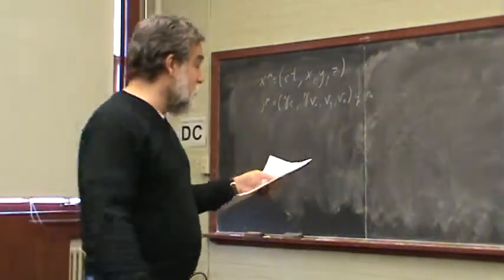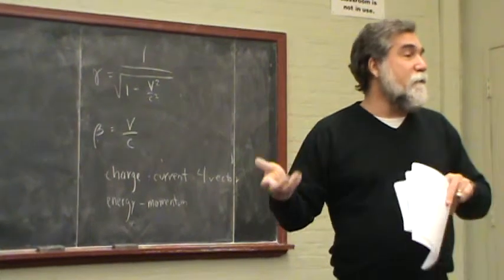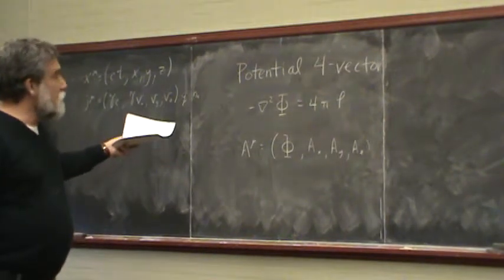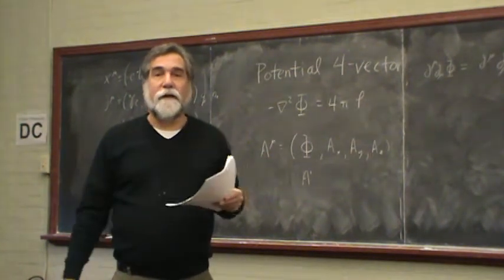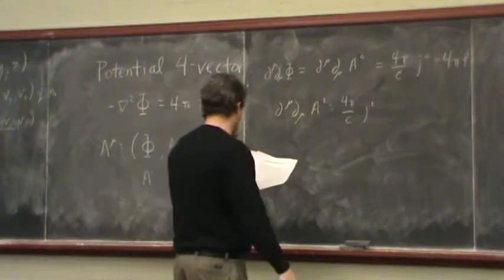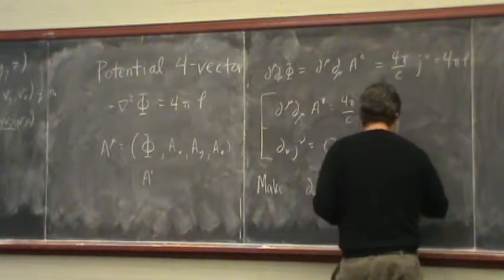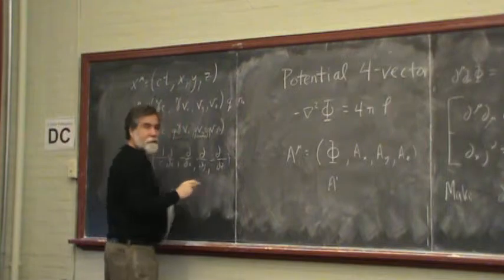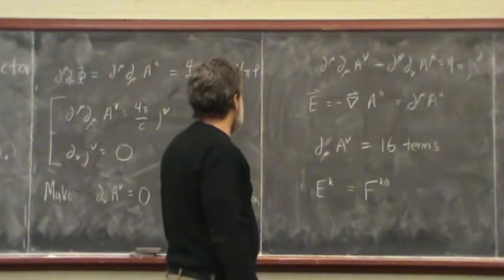EM Lecture 10 (Part 2)